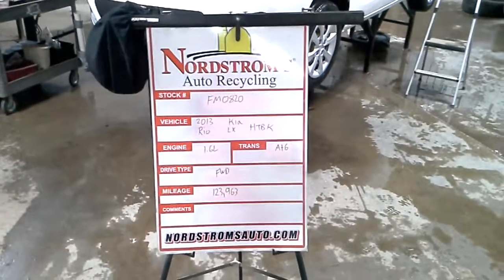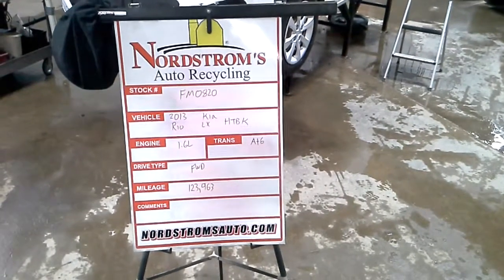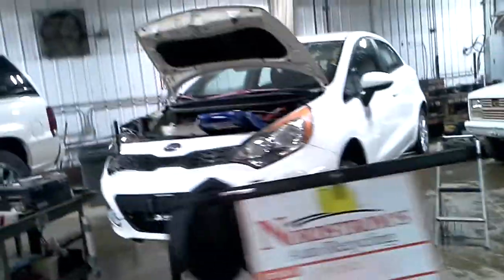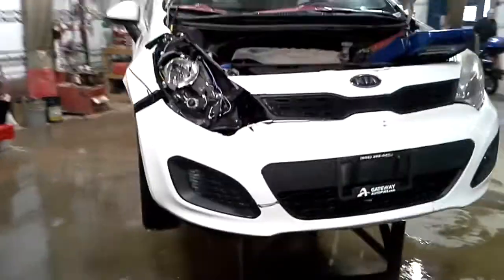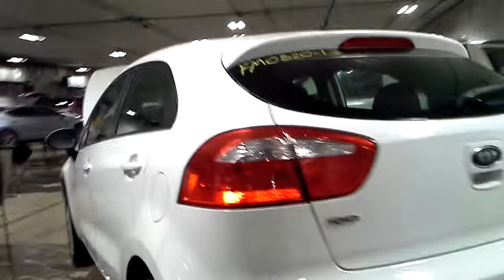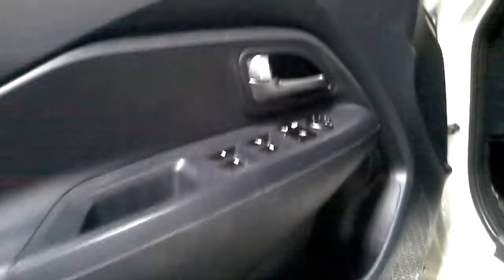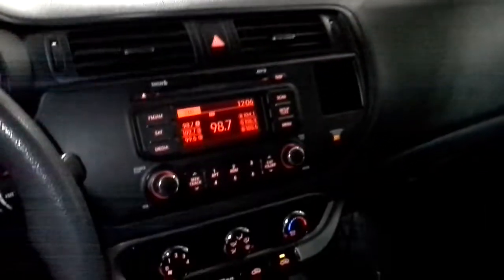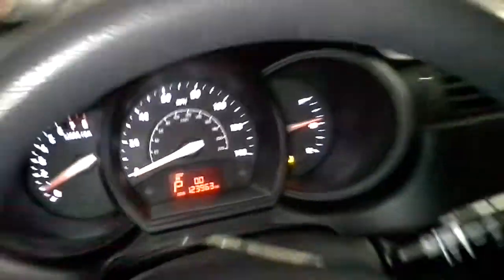PARTS FOR 2013 KIA Rio LX HTBK FM0820